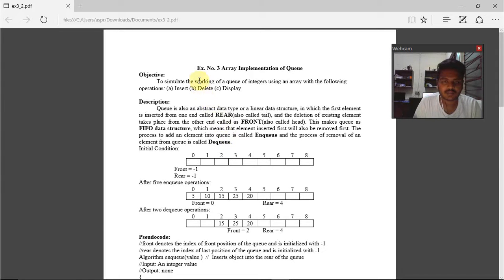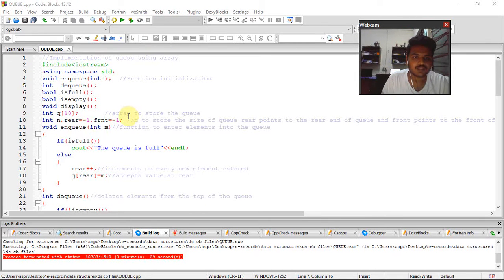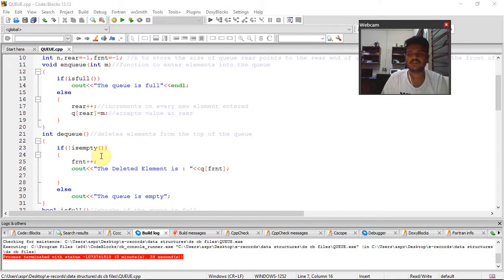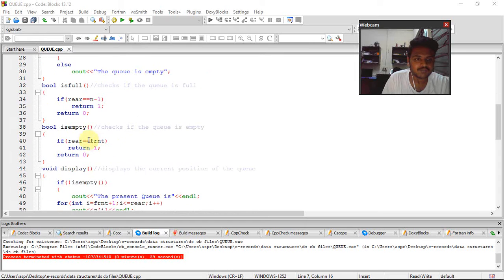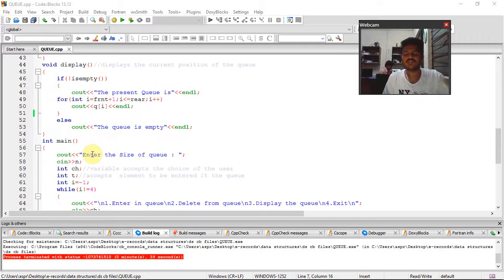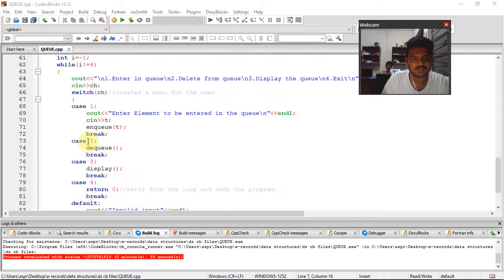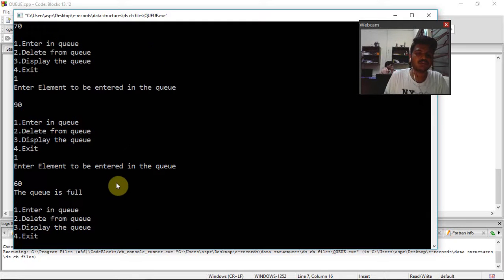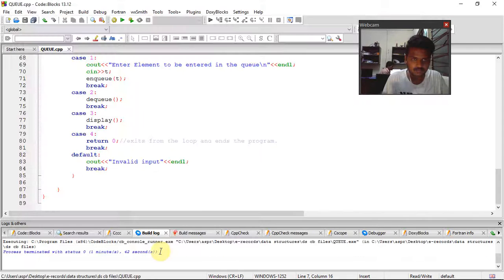exp 3 data structures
A.SAI PRANEETH REDDY UR15CS291

 EXPE-3:QUEUE

DATA STRUCTURES